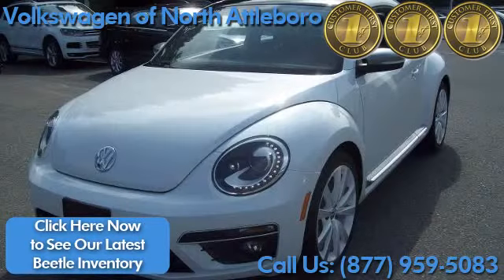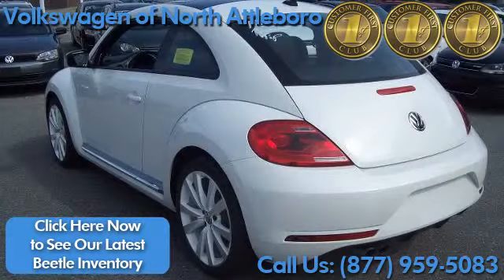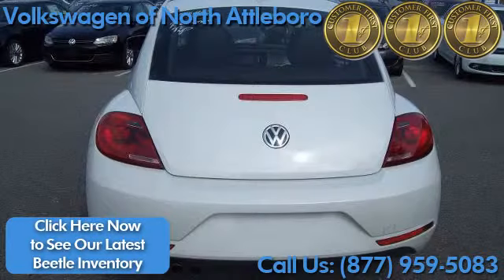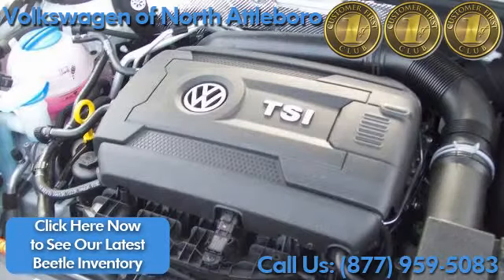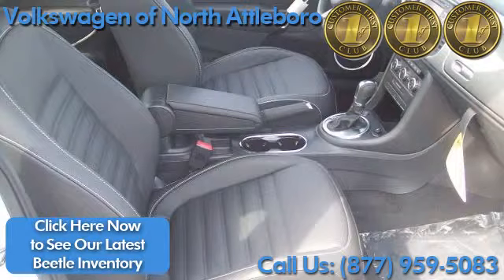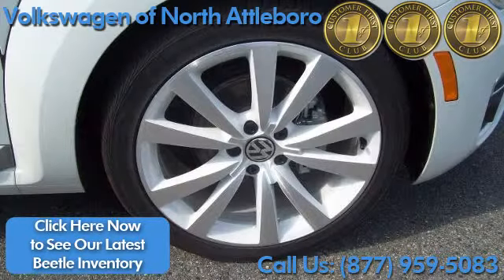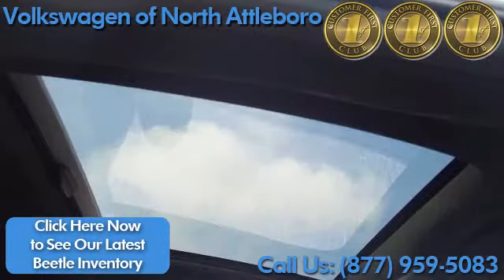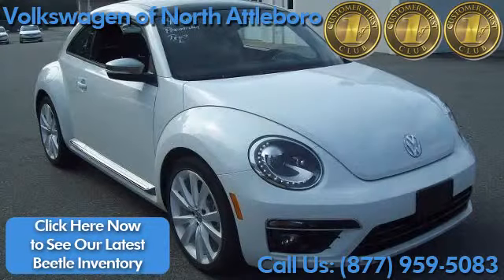White Volkswagen Beetle 1.8T Coupe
The "retro modern" Volkswagen Beetle from Volkswagen of North Attleboro. It's the car you know and love, updated for today!  Plenty of modern features and great fuel economy make this vehicle a great choice for anyone seeking a fun, sporty, fuel efficient vehicle.

Volkswagen of North Attleboro is a 3 time winner of the prestigious Customer First Club award and we'd love the opportunity to show you why! Call or click on the box above in the video to see our most up to date selection of Beetle vehicles. Wanna know more about us? head on over to learn more about us.

This Beetle's stock number is 140410, but just in case, we always have PLENTY in stock to fit your needs and budget. Call or click today!!

Oryx White,,,Volkswagen Beetle,Near Worcester MA,Gas Engine